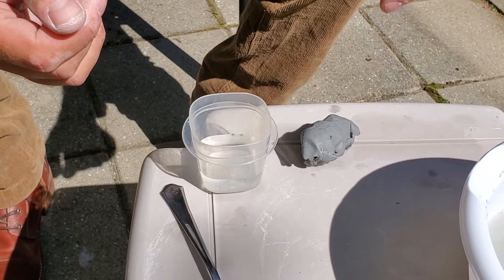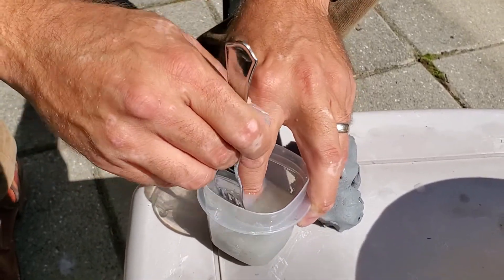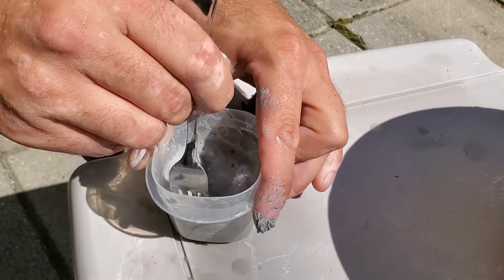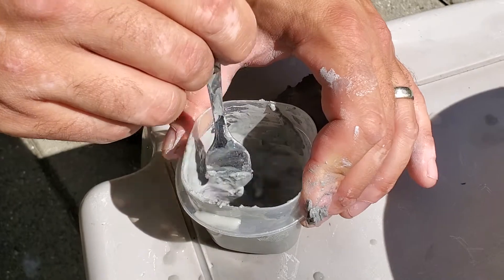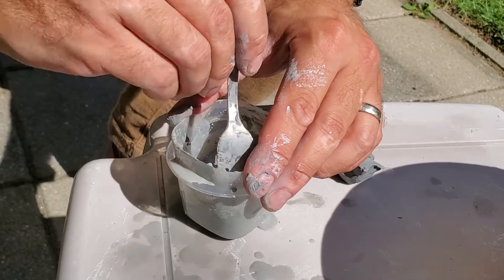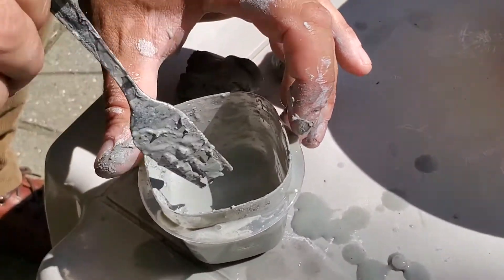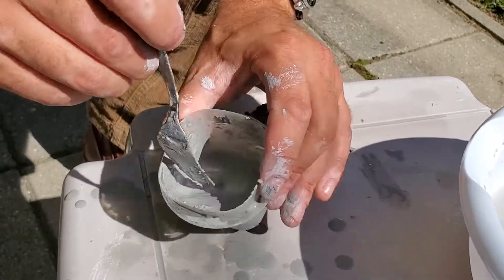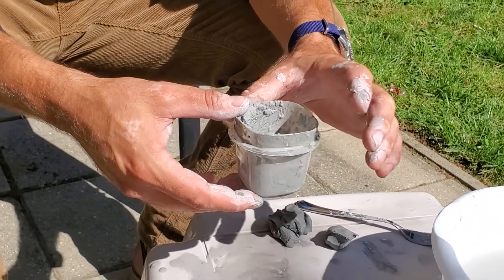Making Slip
Slip is mixture of clay and water.  It is used to fuse two bodies of clay together so their connection does not fail when drying and firing.  Slip also helps to squeeze out air bubbles caught between connecting surfaces which would result in failure during firing (it blows up).  Slip should be creamy but not watery or pasty.  Clay can be mixed into slip with water or left in water overnight to create your slip.  SLIP MUST BE USED WHENEVER ATTACHING PIECES OF CLAY.  Don't skip the slip!!